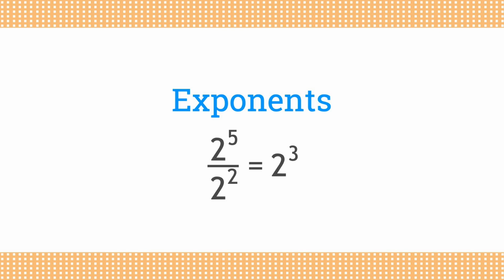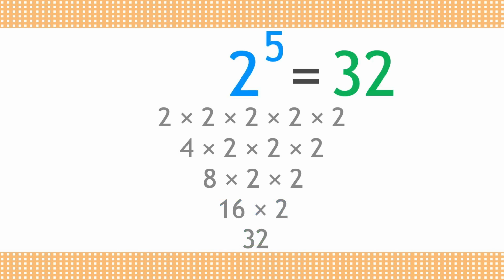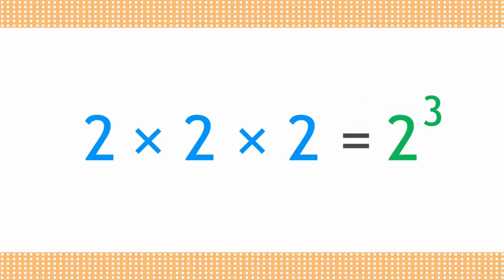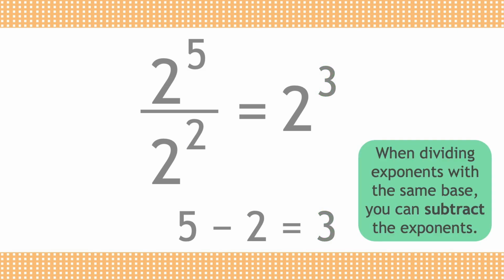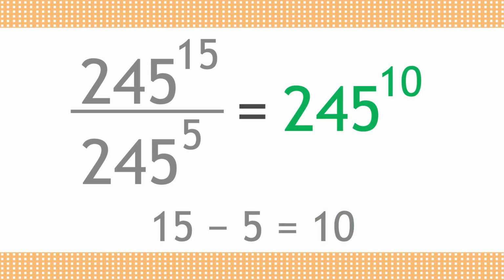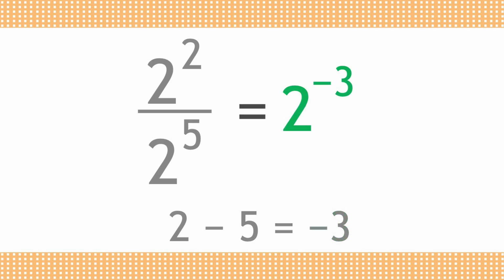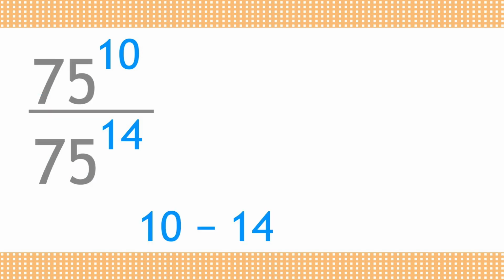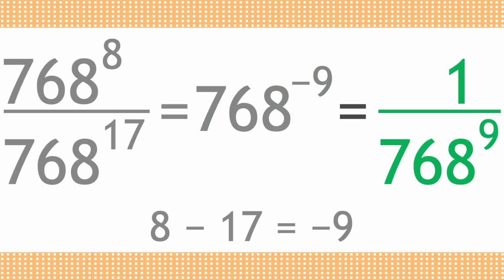2 IXL Division with exponents 8th grade math